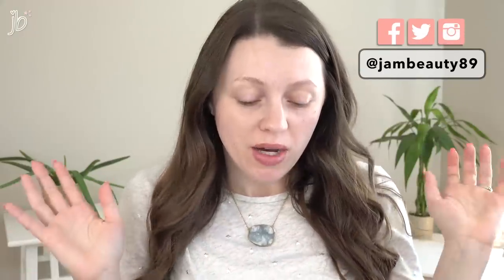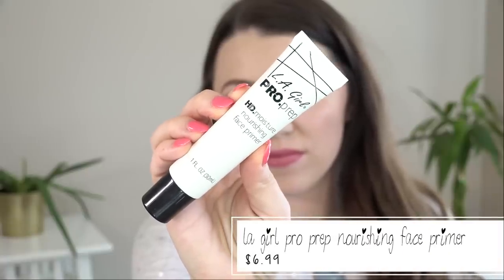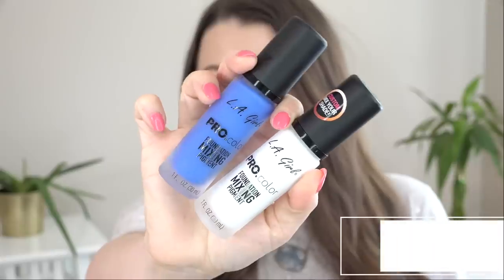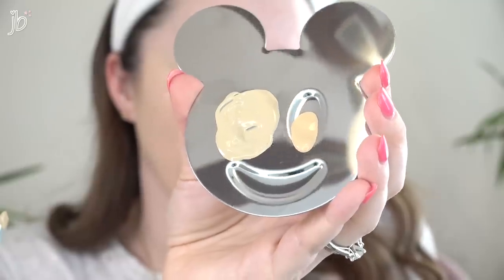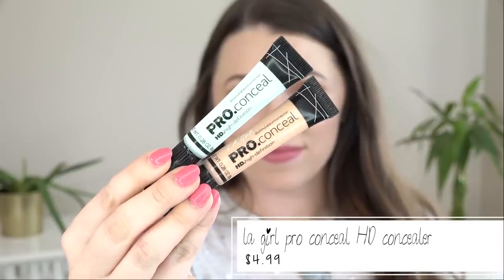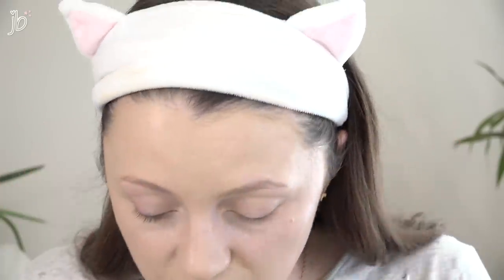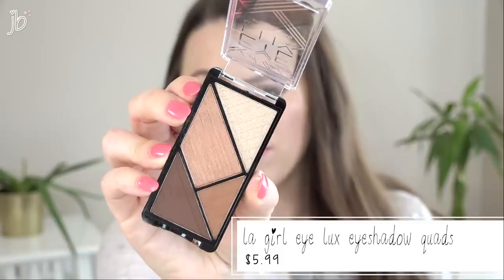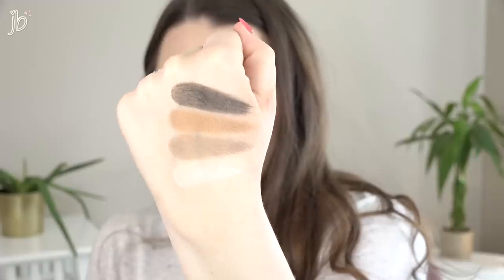FULL FACE Using Only L.A. GIRL MAKEUP | Under $9 Makeup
My full face try-on style haul & first impressions with check-ins of tons of affordable/cheaper makeup from L.A. Girl - can find at Ulta and some drugstores!

PRODUCTS MENTIONED ⤏

ELF Moisturizer - $12

la girl pro prep nourishing face primer - $6.99

la girl pro color foundation mixing pigment - $8.99

la girl pro coverage illuminating foundation - $8.99

la girl pro conceal HD concealer - $4.99

la girl shady slim brow pencils - $2.99

la girl pro face HD powder - $6.99

la girl just blushing blush in “just playful” - $5.99

la girl hd pro eye primer stick - $3.99

la girl eye lux eyeshadow quads - $5.99
Quads I have: “Harmonize” and “Urbanize”

la girl glide gel liner pencil - $3.99

(hourglass 1.5mm liner)

la girl hd pro setting spray - $5.99

la girl flashy mascara - $5.99

(l’oreal lash paradise mascara)

la girl matte flat velvet lipstick - $3.99

la girl matte flat finish gloss - $4.99

la girl lipify stylo creamy colors - $2.99